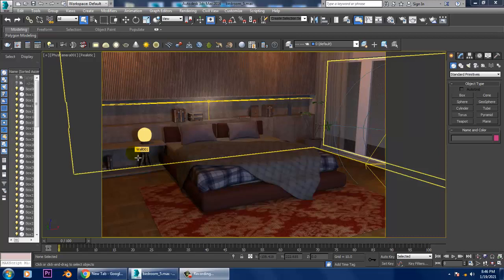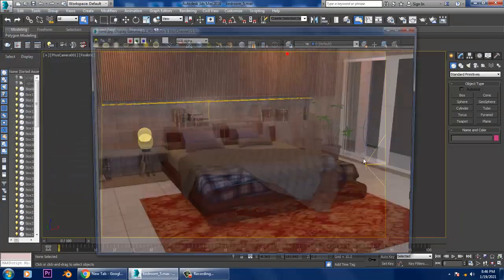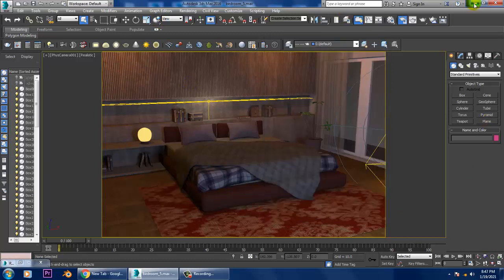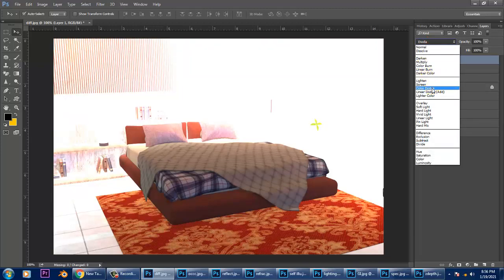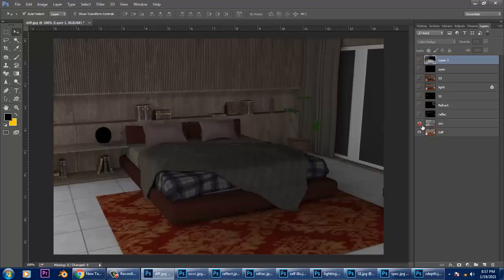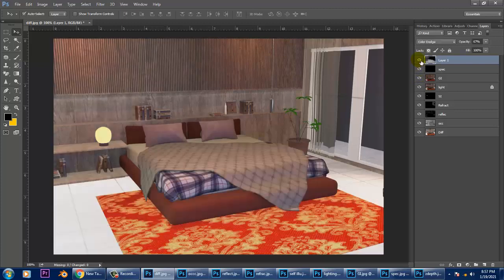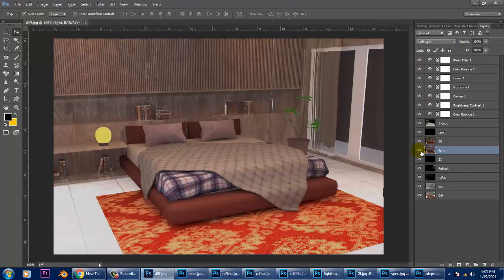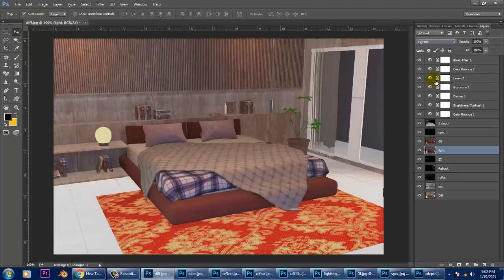3DsMax Tutorials, Tutorial on Modeling Texturing & Lighting a Bedroom in 3dsmax using Vray (Part 13)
Learn how to Model, Texture & Light a 3D Interior Bedroom in 3Dsmax
How to Setup Photometric Lights
Setting up Vray Lights
Composite Lightpasses in Photoshop